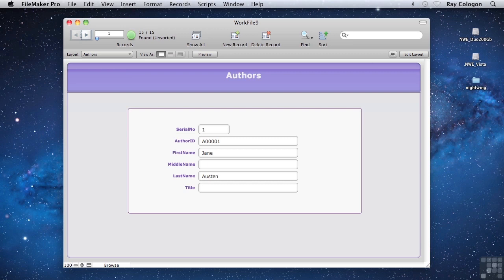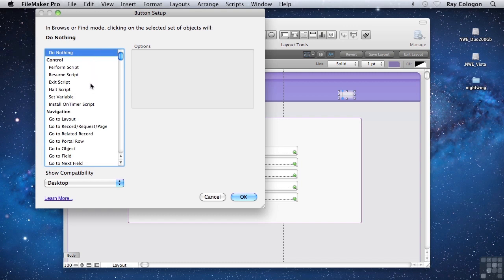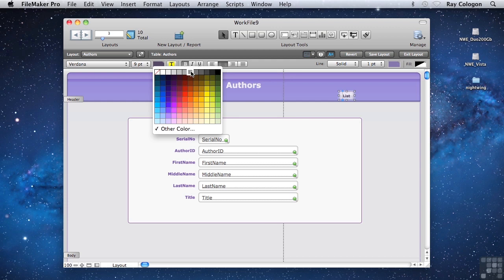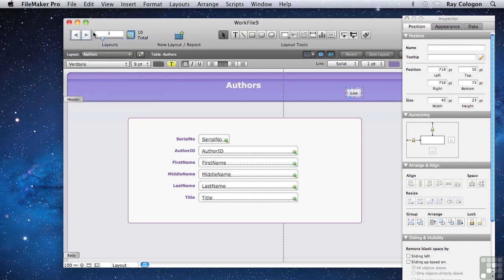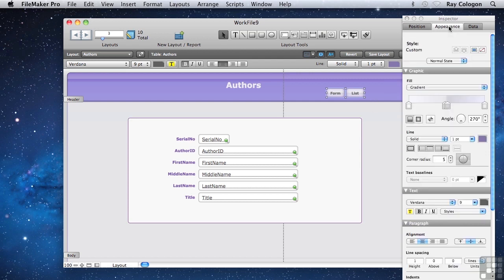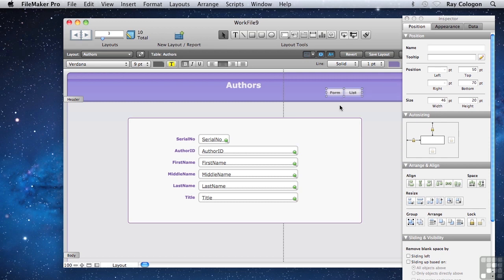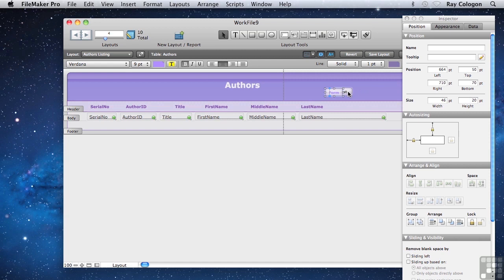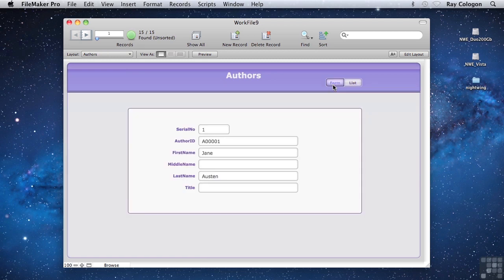Navigation in flemaker